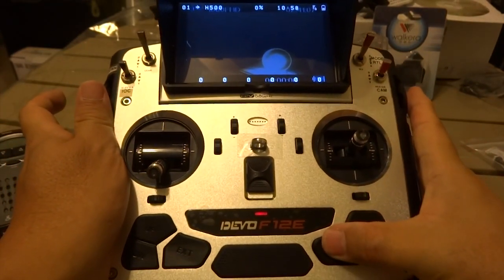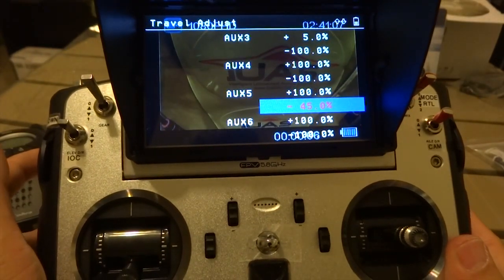How To Adjust Your Gimbal from Rattling Walkera G-3D Scout X4 H500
Scout X4 & Tali H500, with G-3D gimbal that supports GoPro and iLook.

In this episode we explain how to use Travel Adjust on your radio, to stop the gimbal from hitting the top plates, causing it to rattle.  This is done by reducing the pitch range.   Depending on which transmitter you are using, the Aux channel might be different, but the same principle applies.

TEAM UNI
Narrator: Kate, Edy
Pilots:  Ryan, Chris & Leo
Epic Music:Barlow Daydreams
A DroneMission.com Project for Walkera

Increase the missing children banners circulation by sharing or your thumbs up!

Tali H500:
. Auto-cruise function The aircraft can automatically cruise around the perimeter of a customizable flight radius.
. Hyper IOC (intelligent orientation control) function could be activated regardless of aircraft heading
. Return-to-home function The aircraft autonomously return to and land at the take-off location when the return-to-home function is activated.
. Return-to-home failsafe If the aircraft strays beyond radio range, the aircraft will autonomously return to the take-off location.
. One Start Key. Mix switch that start ups the motors, takes off, loiters for the next command.

► Recommended GoPro/iLook Protective Lens $16

► Recommended Touch Screen Charger